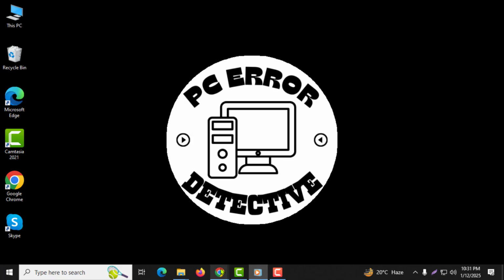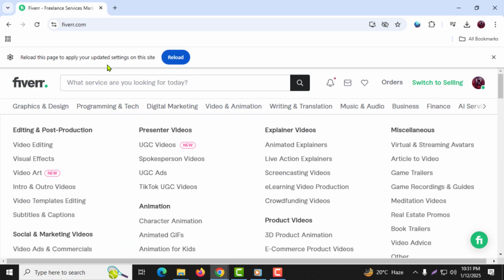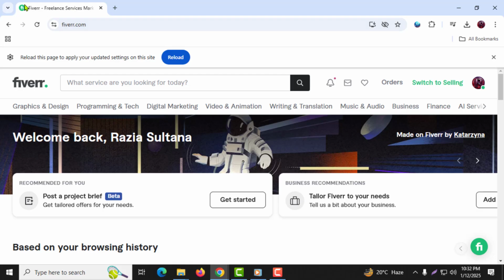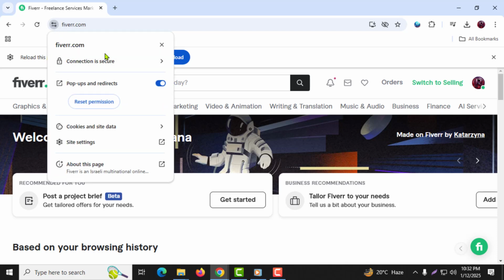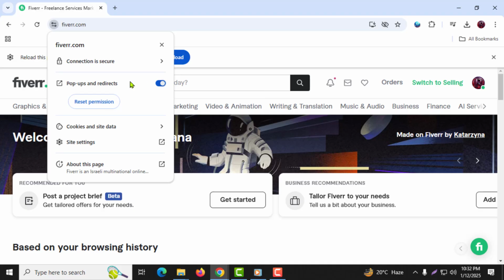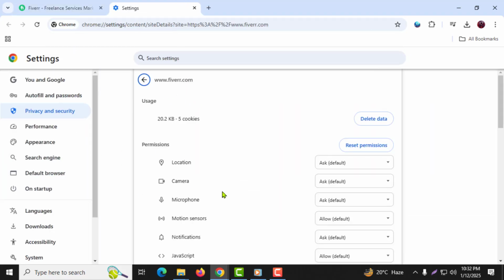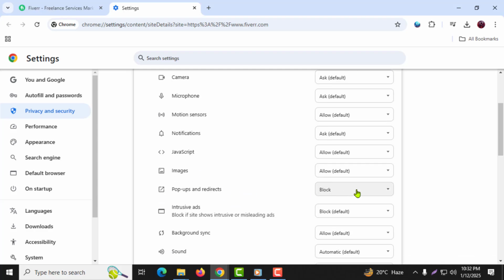How to Unsubscribe Website From Chrome - Quick Tutorial [2025]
How to Unsubscribe Website From Chrome

Unsubscribing from a website on Chrome can help you stop receiving unwanted notifications or updates. Sometimes, websites send push notifications that may be distracting or unnecessary. Knowing how to manage and unsubscribe from these notifications can keep your browsing experience clean and organized. In this video, we’ll walk you through the simple steps to unsubscribe from websites in Chrome, ensuring you control what appears on your screen.

- Stop website notifications chrome
- Unsubscribe from chrome website notifications
- Manage chrome notifications settings
- Turn off website notifications chrome
- Disable push notifications in chrome